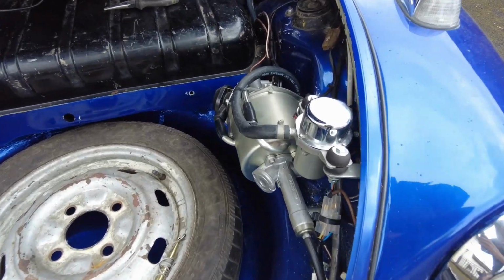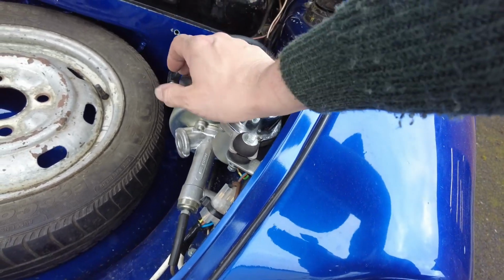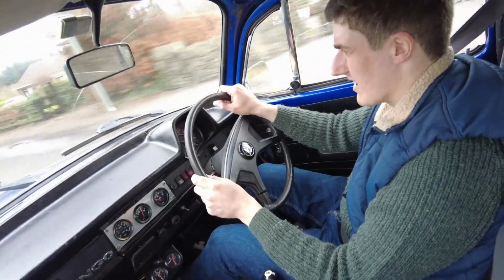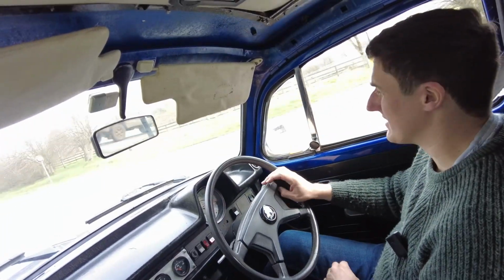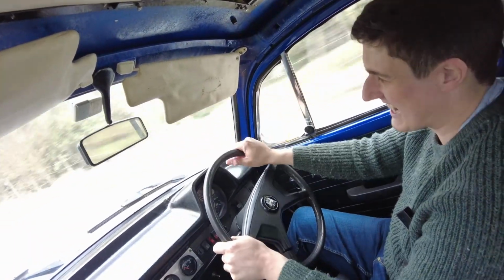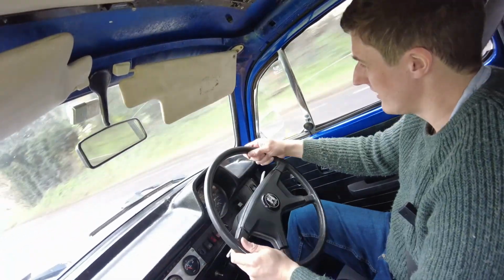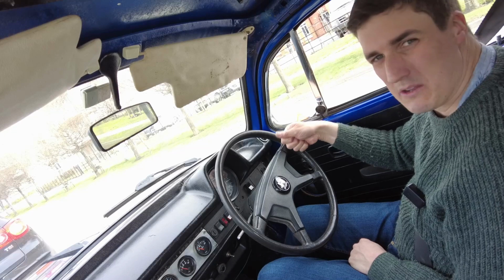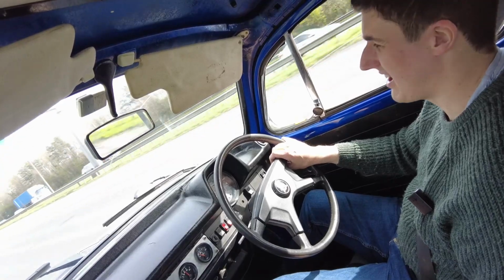Taking My Half-Finished Beetle on a Cross-Country Trek for Repairs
I bring my unfinished project beetle on a road trip to see about getting the bodywork woes put right once and for all!

It feels good to be back behind the wheel of my 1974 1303S beetle with its 1915cc engine, even if it isn't quite the way I want it yet. I got a few recommendations for this classic VW restoration specialist, so let's see what he has to say!